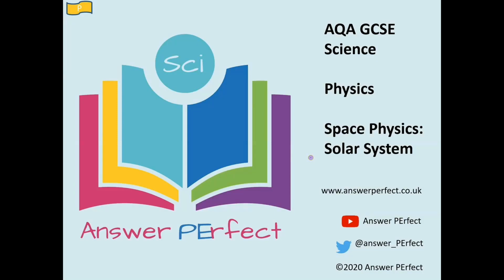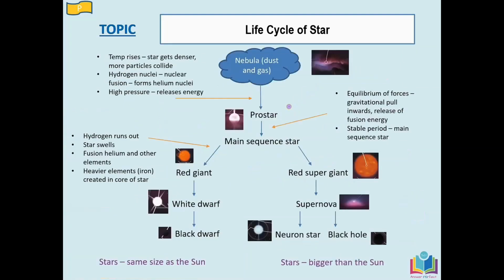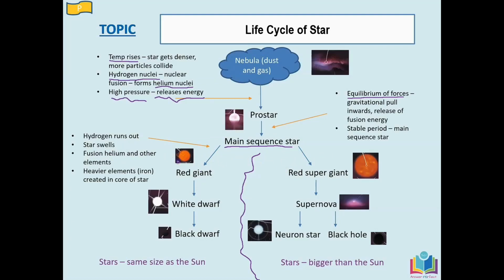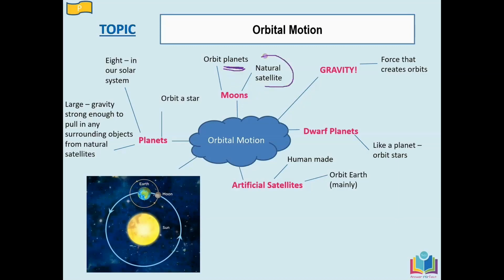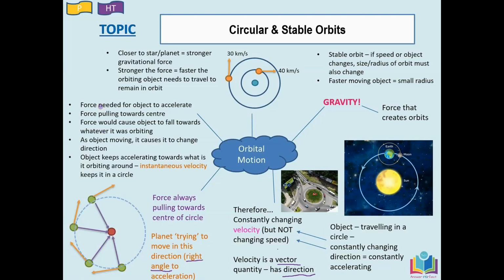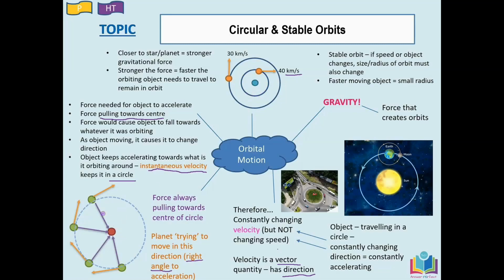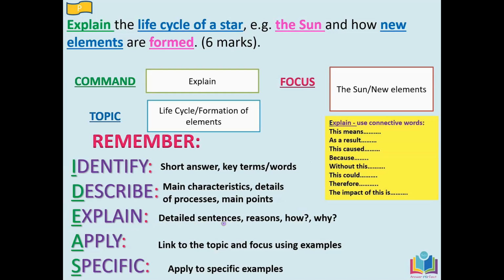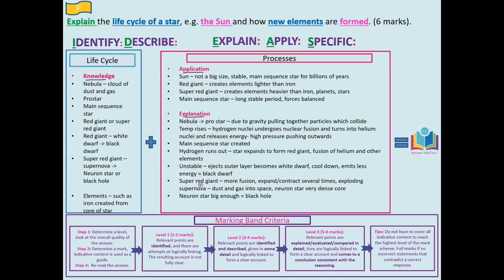AQA gcse science physics solar system